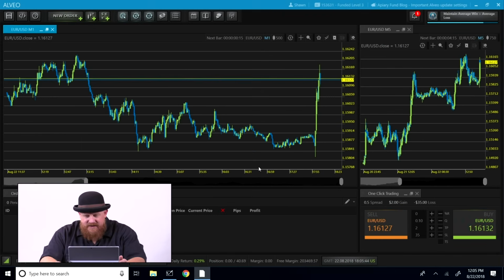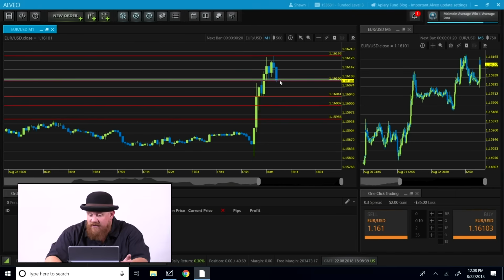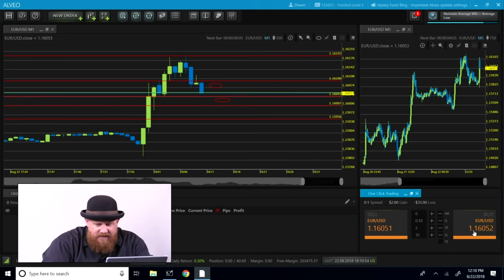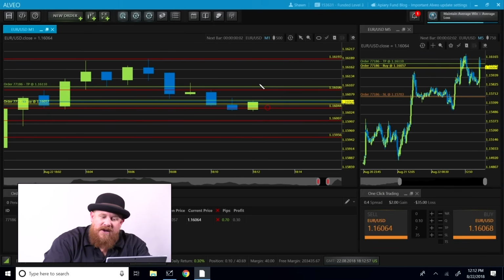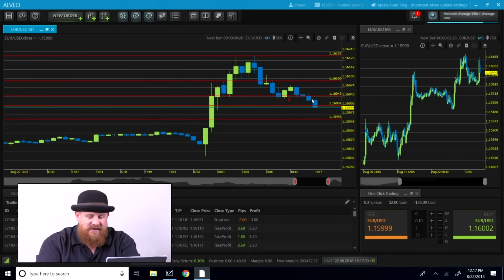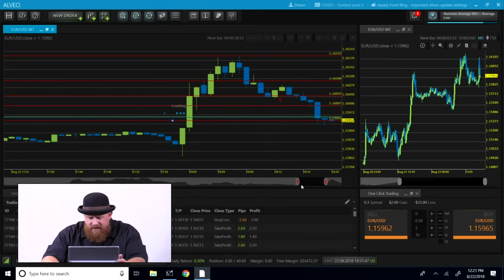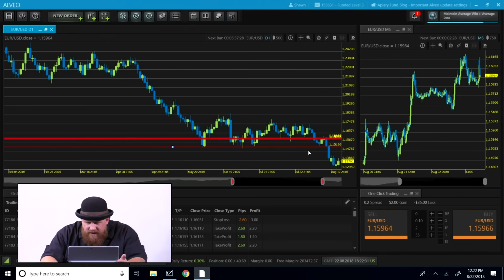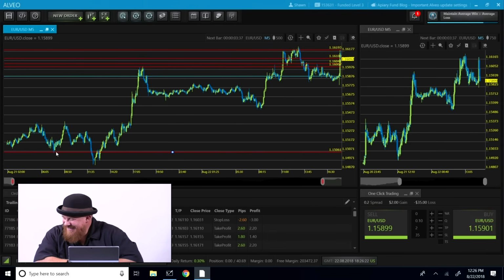Apiary Fund Live | Placing Stops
Forex Stop Losses and where to place them
Shawn Lucas discusses the love-hate relationship FOREX traders have with stop losses! And how it all ties back into risk management. In this video of Forex Stop Losses and where to place them.